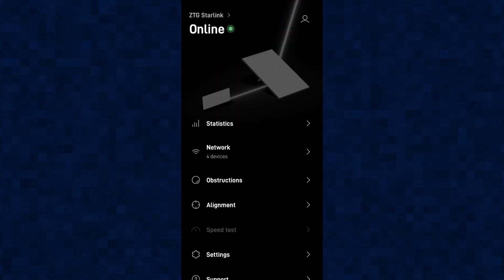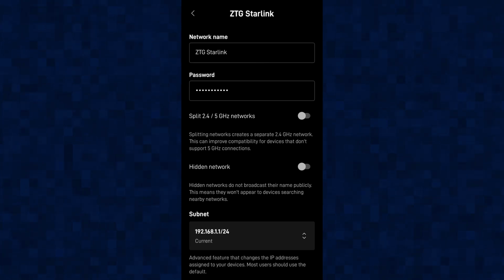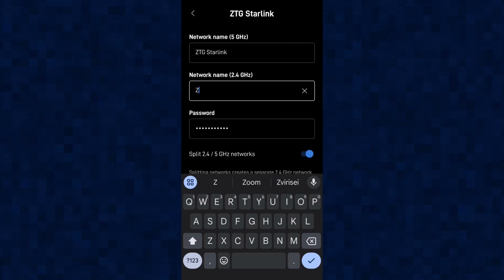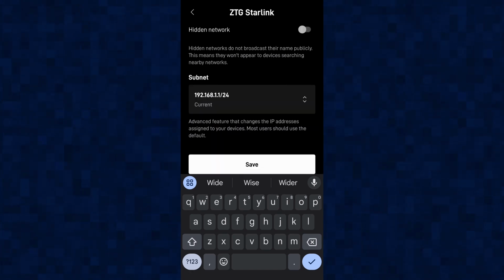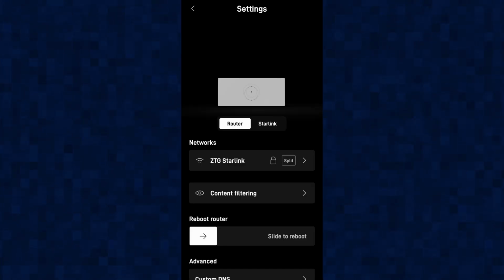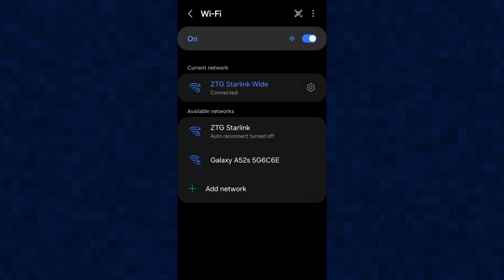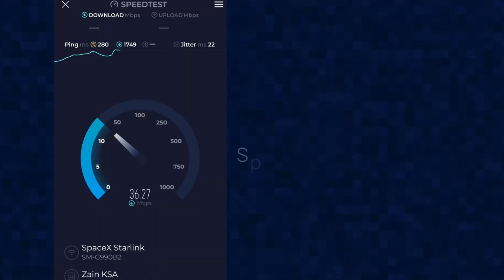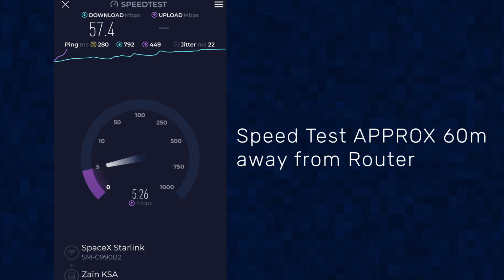This ONE Setting BOOSTS Starlink Wi-Fi Coverage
Learn how to BOOST your Starlink Wi-Fi coverage with just one simple setting adjustment! Say goodbye to dead zones and slow internet with this easy tip.
If you find my content useful or helpful in any way please consider supporting the channel, using any of the methods below